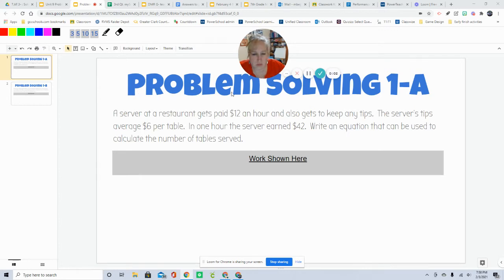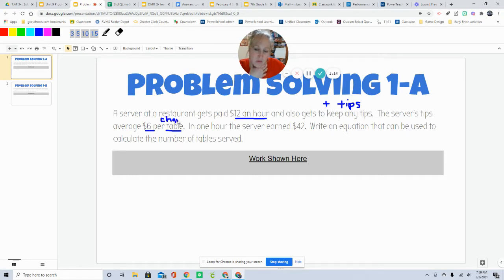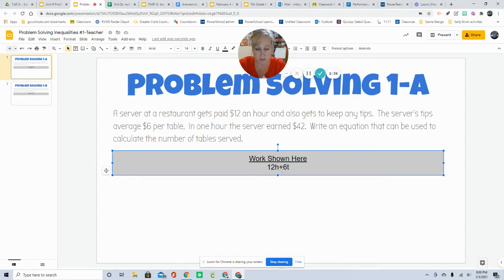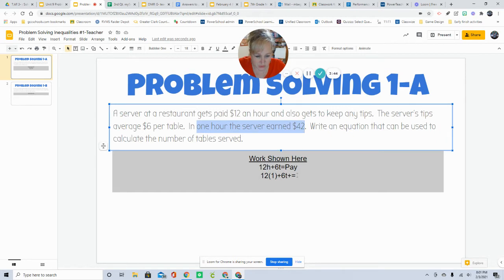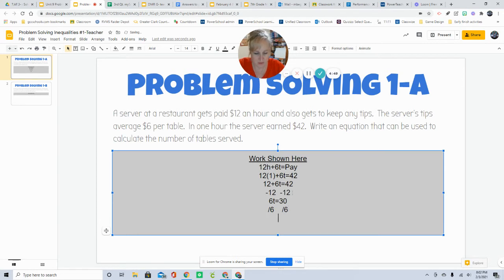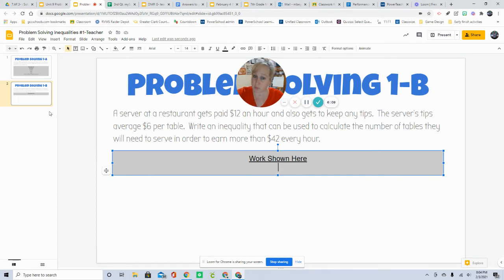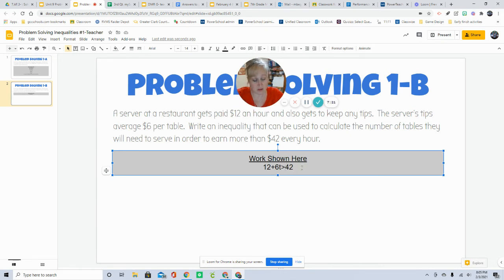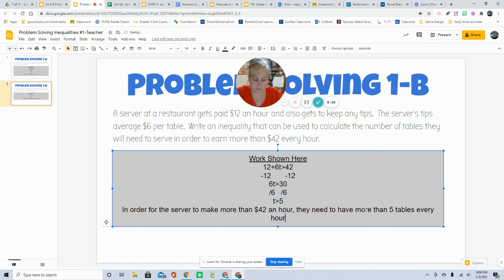Problem Solving Inequalities #1